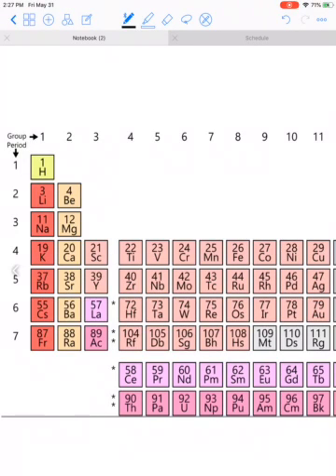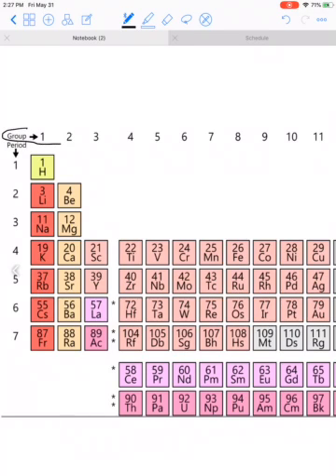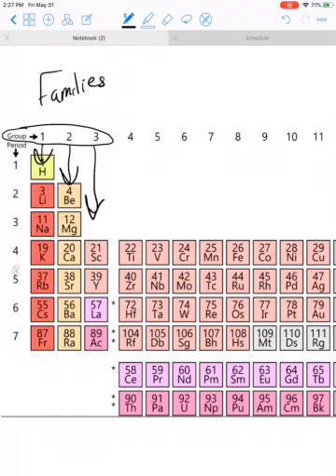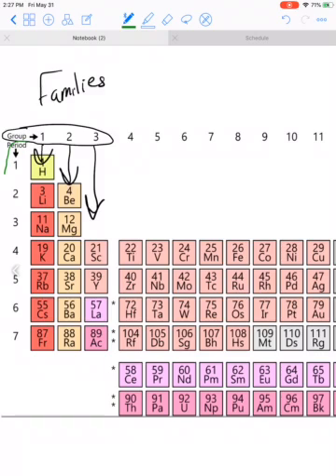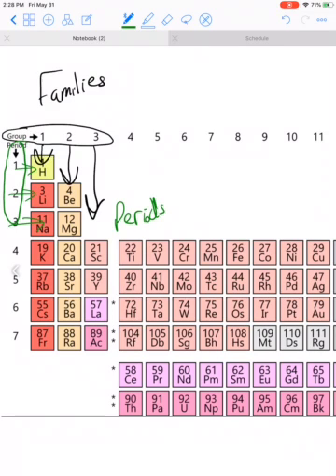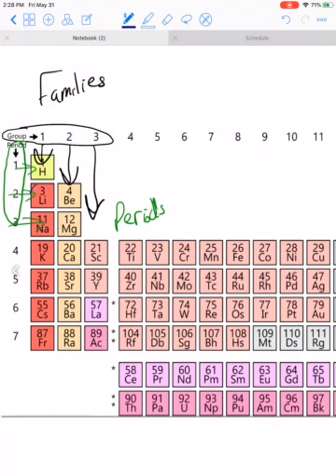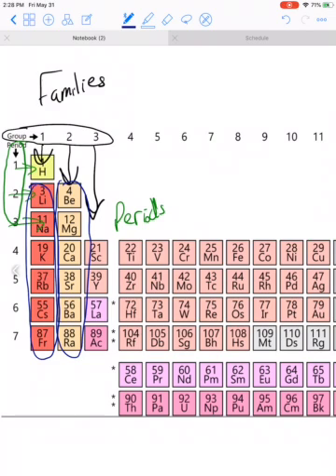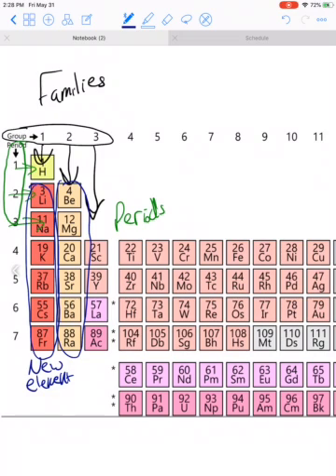Rows and columns of the periodic table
Here is a quick review on the nomenclature for the rows and columns in the periodic table.